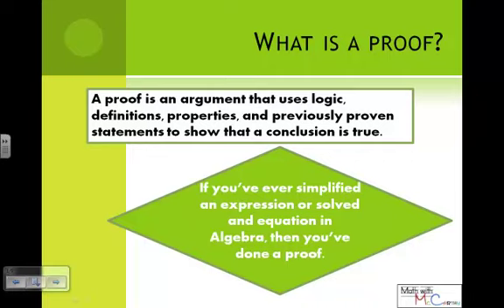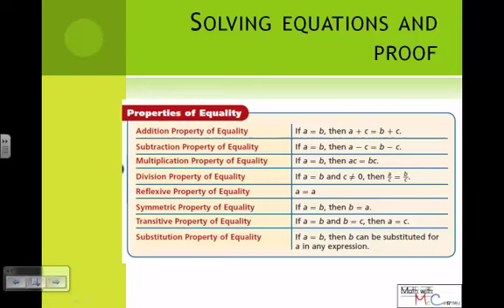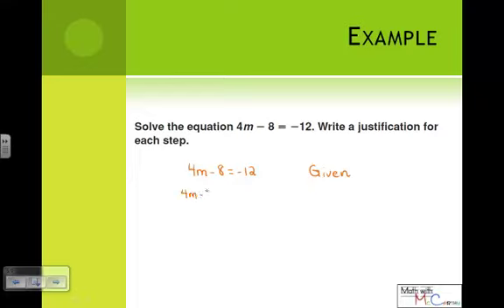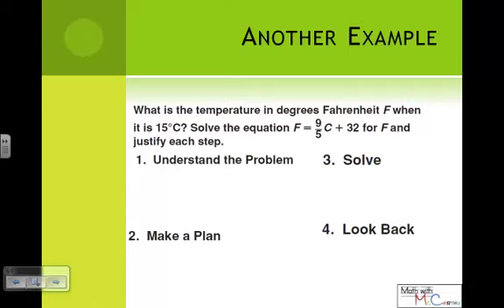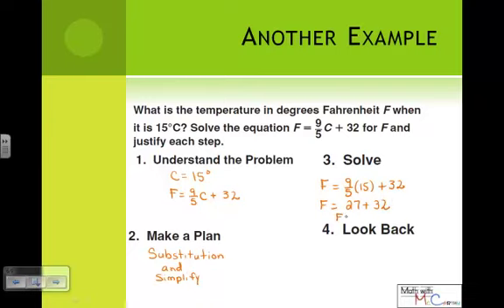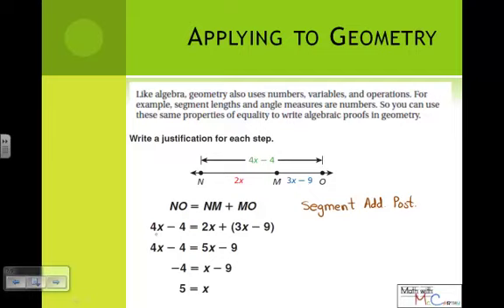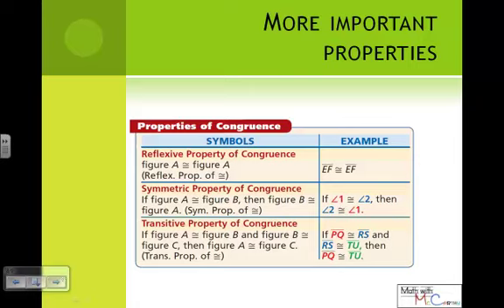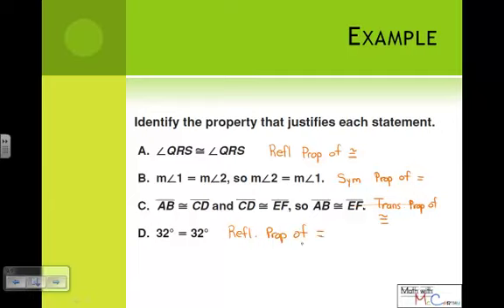Section 2-5 Algebraic Proof